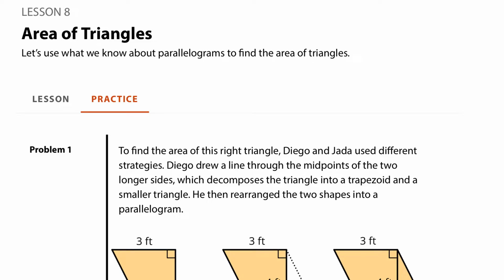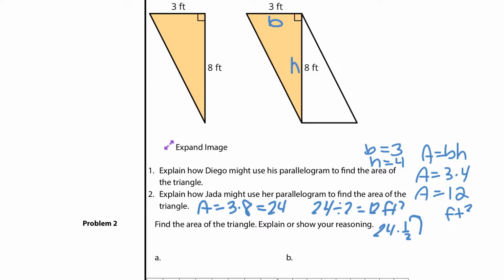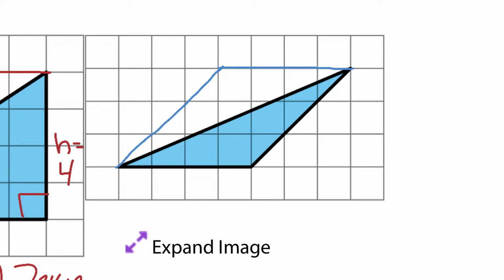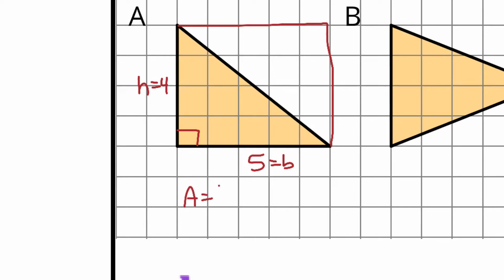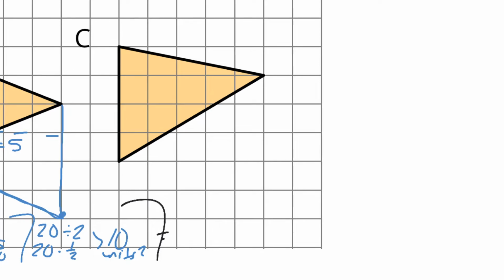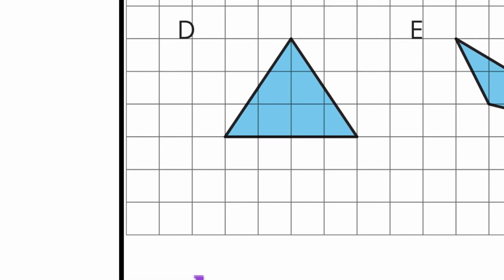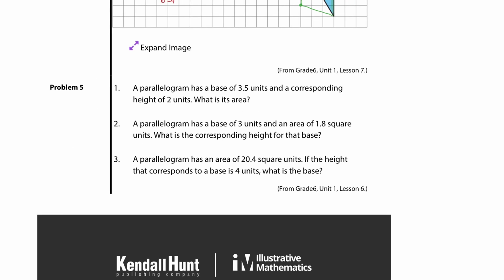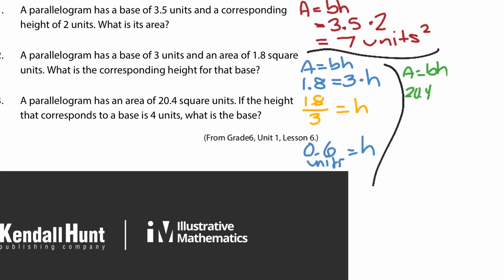Grade 6, Unit 1, Lesson 8 Practice Problems